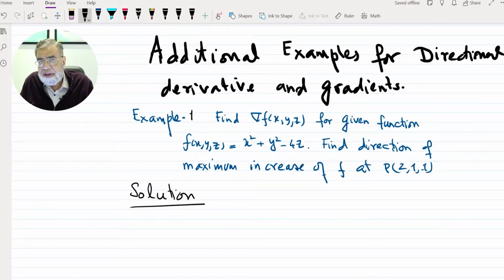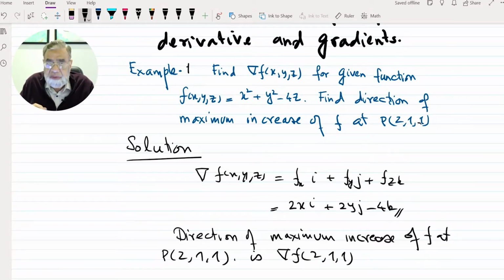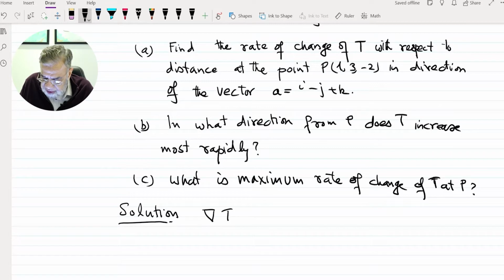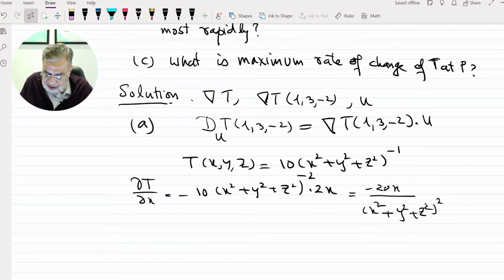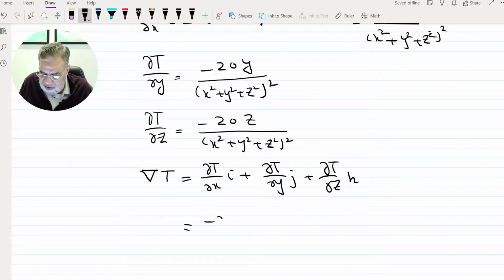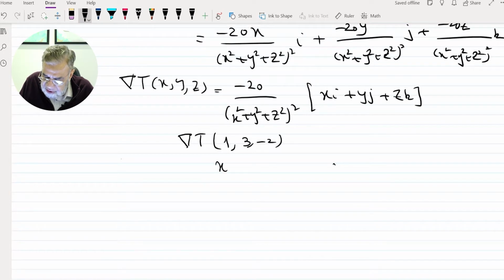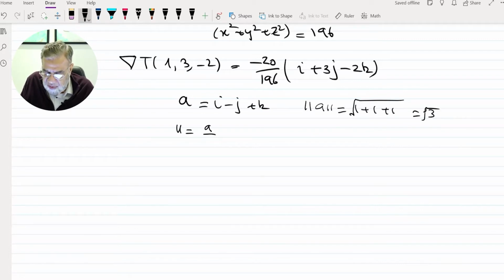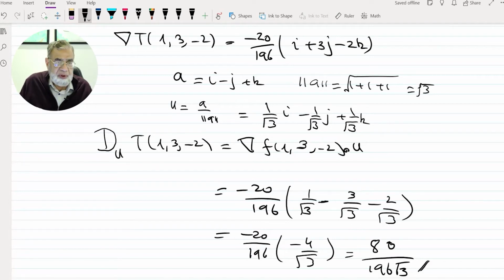Directional Derivative and Gradient of the Functions with Additional Examples | Part 1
In this video, we explore the concepts of directional derivatives and gradients, key tools in multivariable calculus. You’ll learn how to calculate the directional derivative of a function, which tells you the rate of change of the function in a specific direction. We'll also break down the gradient, a vector that points in the direction of the greatest rate of increase of the function and whose magnitude represents how steep the slope is. Through additional examples, you’ll see how these concepts apply to real-world problems and how to compute them step by step. Join us to strengthen your understanding of these essential mathematical tools.